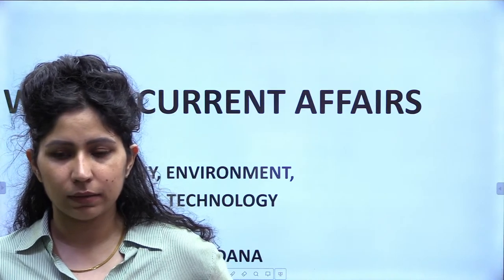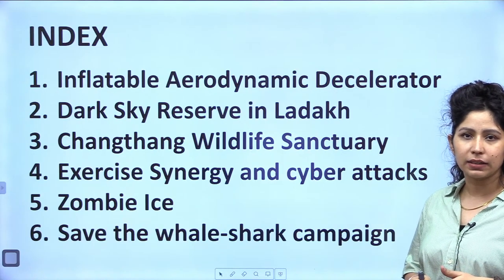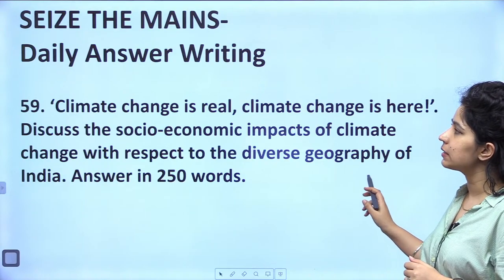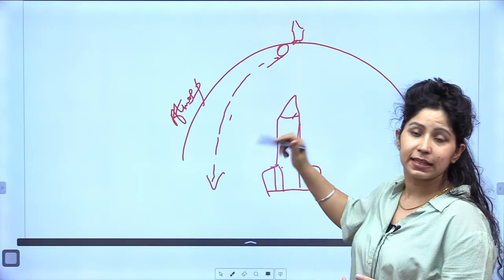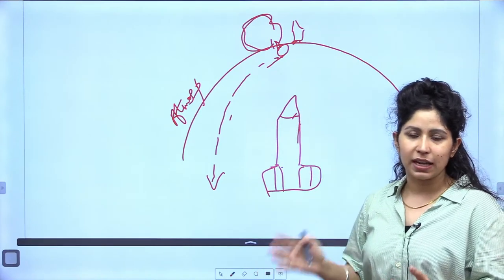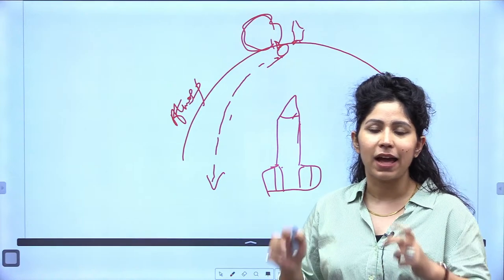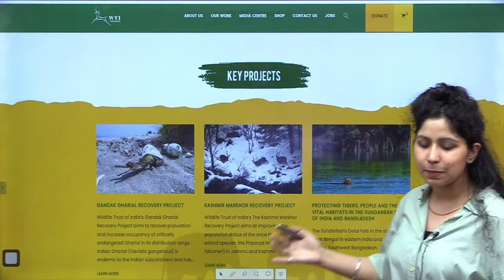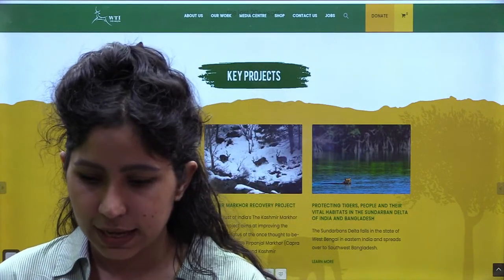Weekly Current Affairs | Geography | Environment | Science & Tech | 7 Sep 2022 | UPSC CSE | IAS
Dear students
Our Weekly Current Affairs discussion for Environment, Geography, Science and Technology will be taken live today Ms. Surbhi at 2:30 pm on our YouTube channel.
Today we will be covering the following topics:
1. ISRO and reusable rockets
2. Dark sky reserve in Ladakh
3. Changthang Wildlife Sanctuary
4. Exercise Synergy and cyber attacks
5. Zombie Ice
6. Save the Whale- Shark campaign

Welcome to Raj Malhotra's IAS !